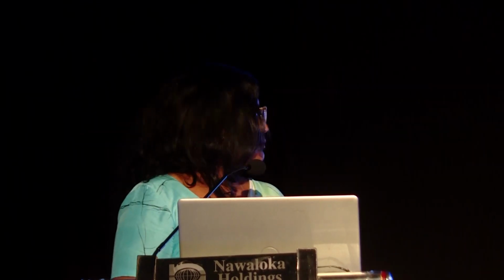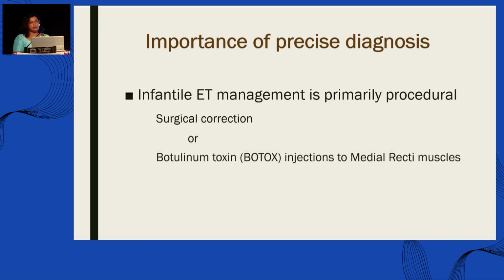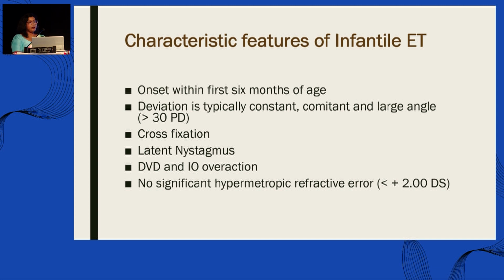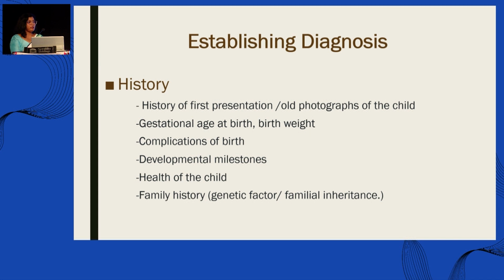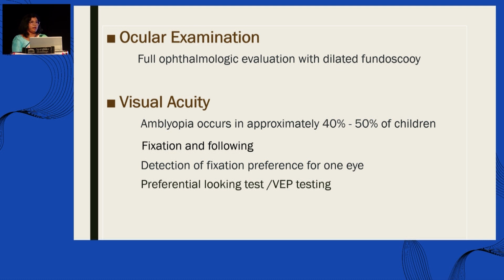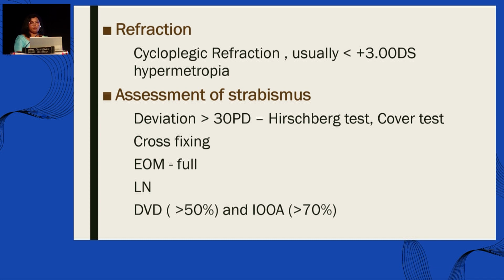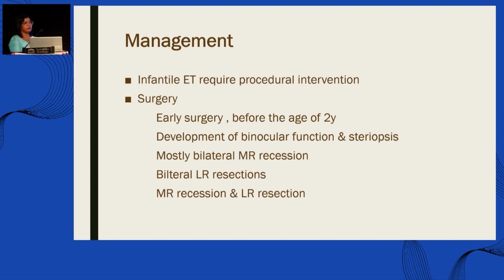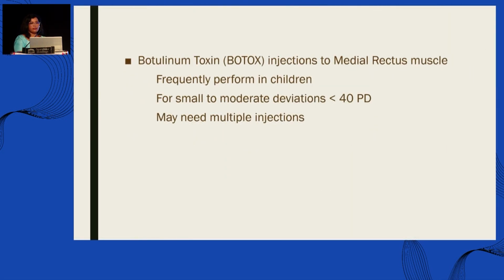Infantile esotropia importance of precise diagnosis - Dr. Anusha Tennekumbura